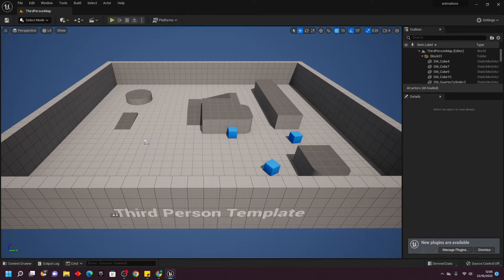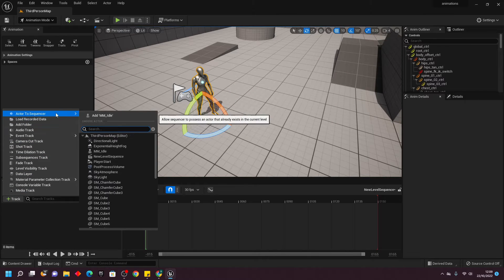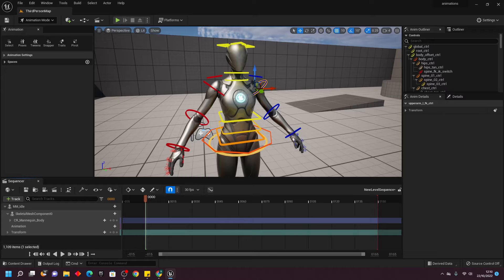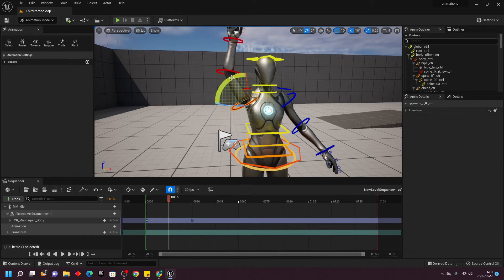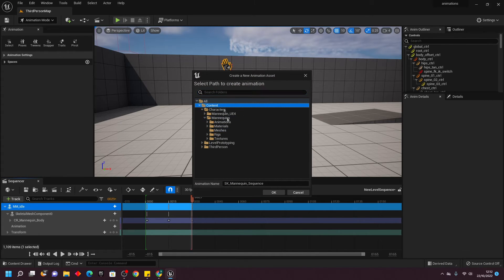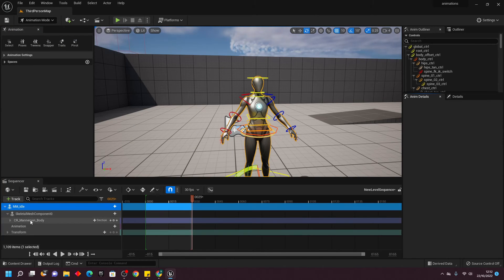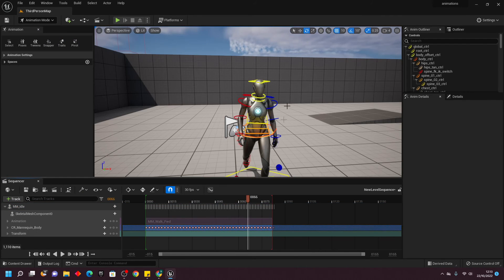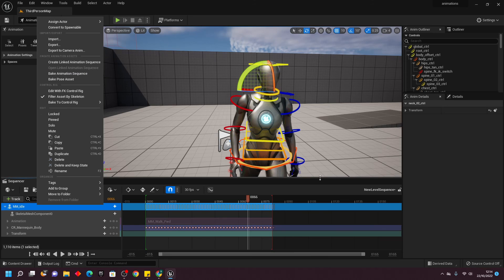How To Make Animations For The Unreal Engine 5 Mannequin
In this video I go over how to Make Animations For The Unreal Engine 5 Mannequin